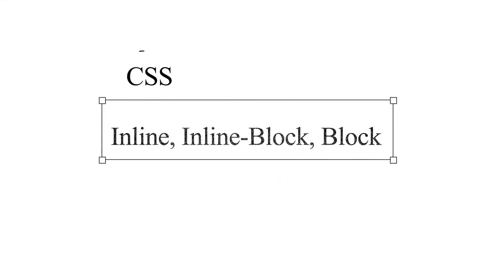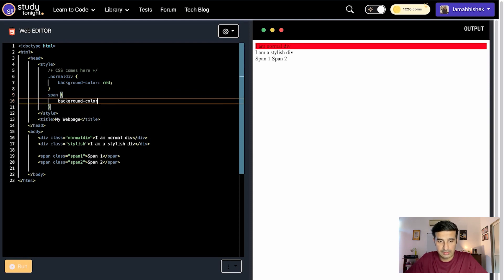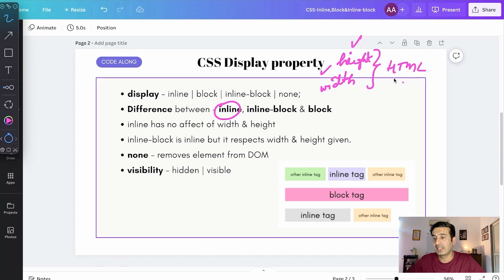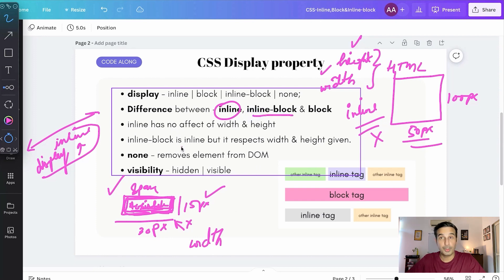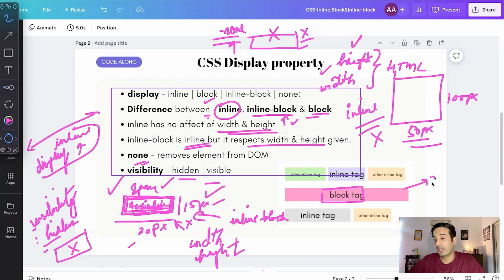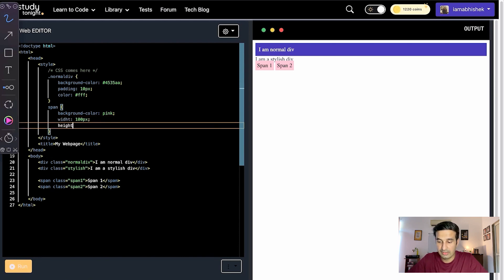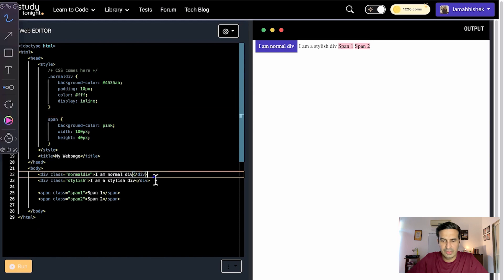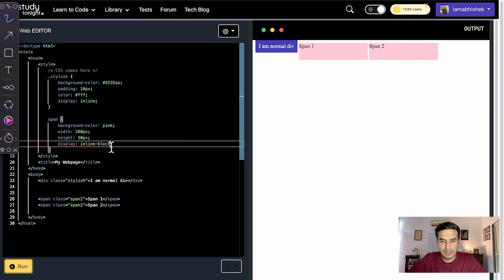What is Inline, Inline-block and Block Display property in CSS? 🤩 Learn Web Development 🔥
If you are learning Web development, then chances are in CSS, the display property confused you. That values inline, inline-block, and block, confuses a lot of web development beginners, but not anymore.

This video will help you understand the CSS display property and its different values like inline, inline-block, and block.

I have also covered the display: none property and visibility: hidden/visible properties too.

Popular playlists on our channel 👇🏼👇🏼

Want to see more awesome tutorials like this one in the future?